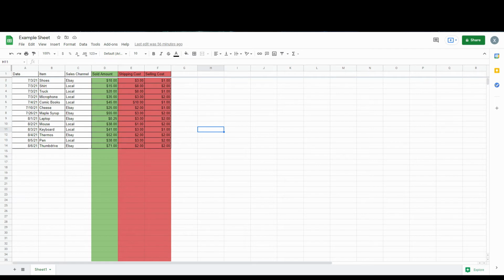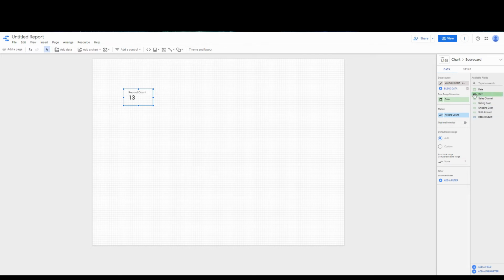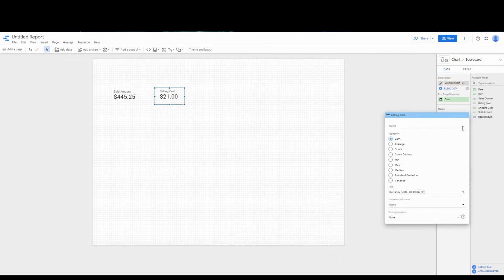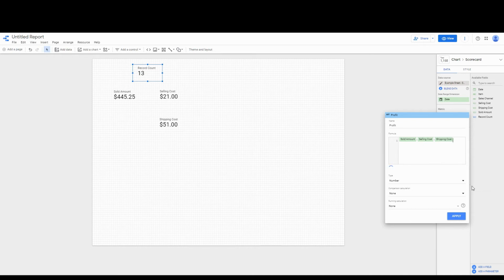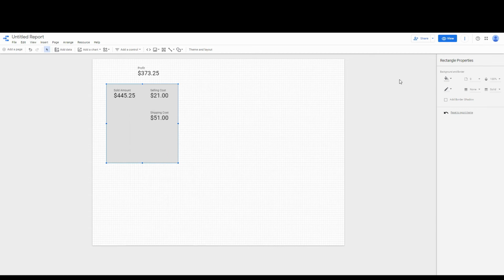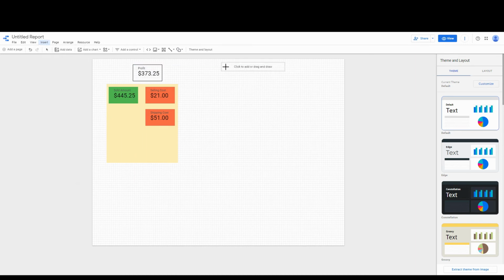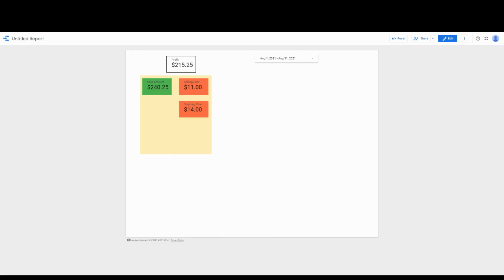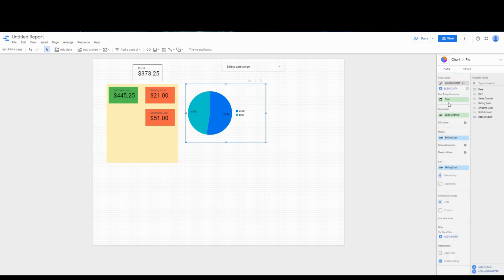Google Data Studio Quick Tutorial - Basic and Quick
This is a basic and quick tutorial to get started in Data Studio using a sales spreadsheet as an example.